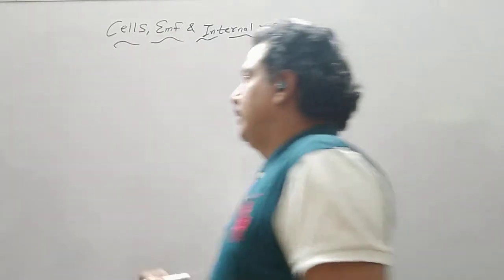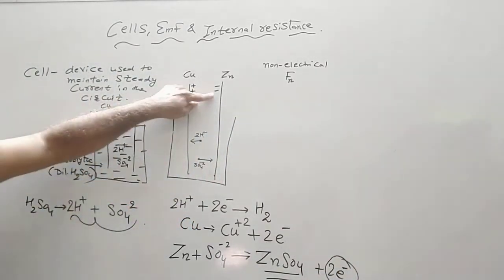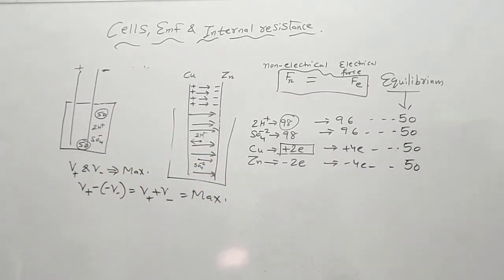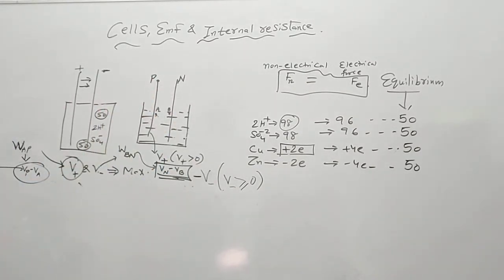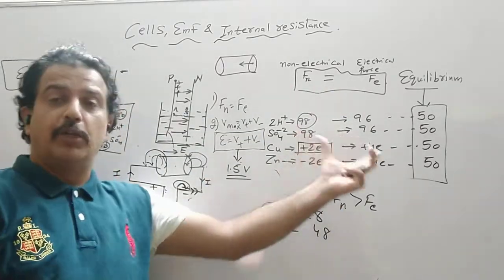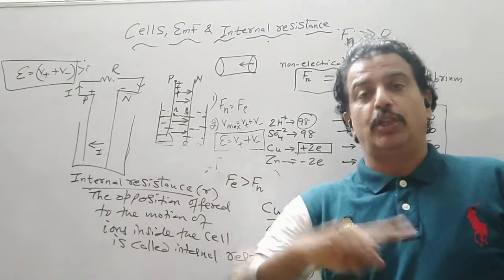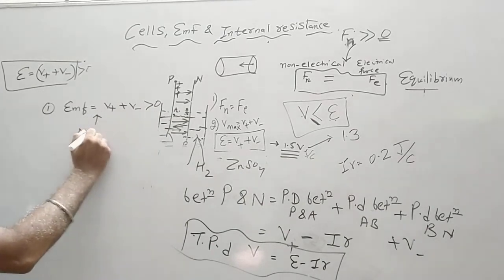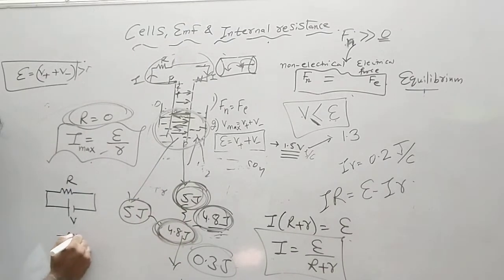Cells, Emf & Internal resistance of cell | Class 12 | Phys | Chapt - 3| Lec- 10| ANIL NARANG